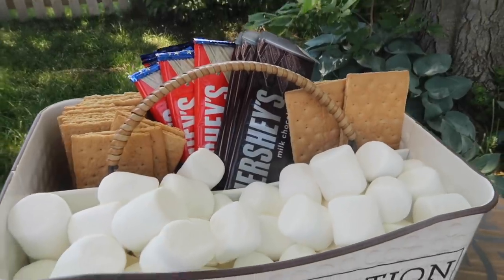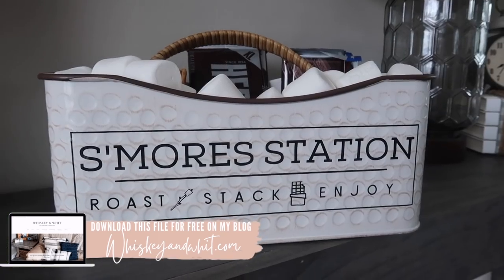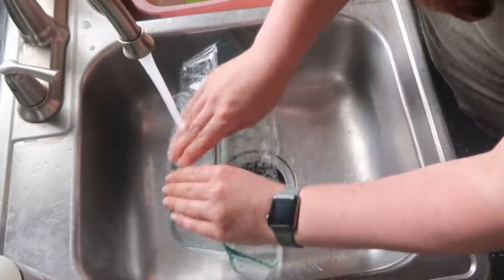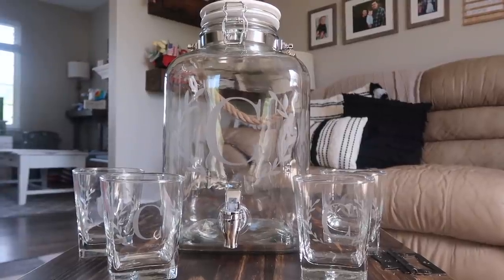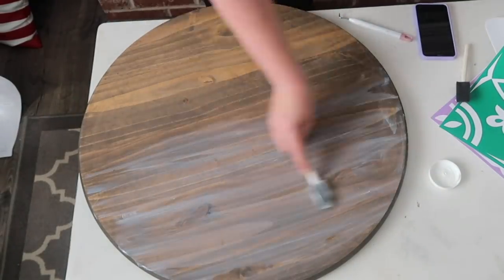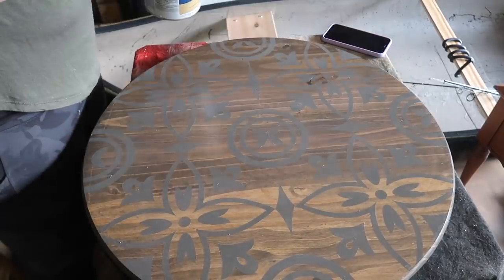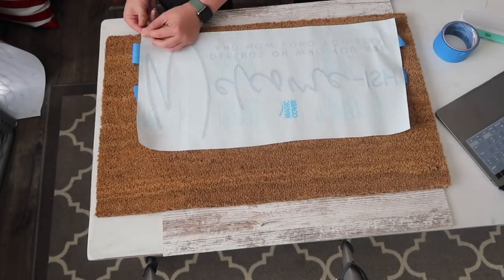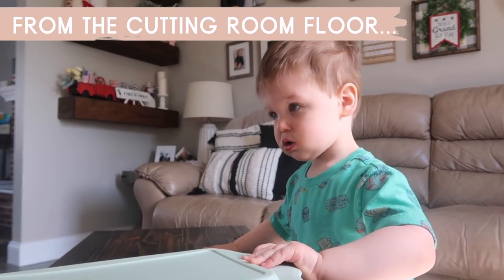MUST SEE Walmart Summer DIY Decor | Easy Cricut Summer Outdoor DIYs | Perfect for Entertaining! ☀️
Hi friends!
I'm sharing easy and fun summer decor DIYs to make with your Cricut! I'm also collaborating with @BlondieNextDoor on this video. She'll have more Cricut outdoor projects for you over on her channel!

🖥 Companion Blog Post (you can download the free cut files here)

SUPPLIES
I have all three current Cricut Models and I used my Maker in this video
In the market for a Cricut, check out this video - Which Cricut is right for me?

I purchased my first Cricut in 2016, and I love sharing tips, tricks, and great Cricut hacks.

GROVE COLLABORATIVE, you can get a FREE Mrs. Meyers 5-Piece Set with this
Use it and you'll get a ton of free goodies with your first natural products order from Grove Collaborative.